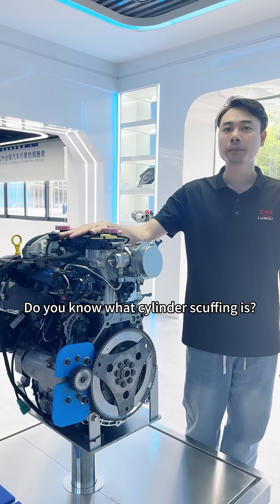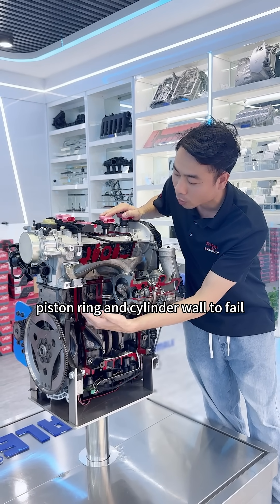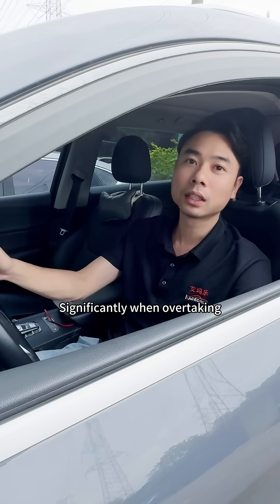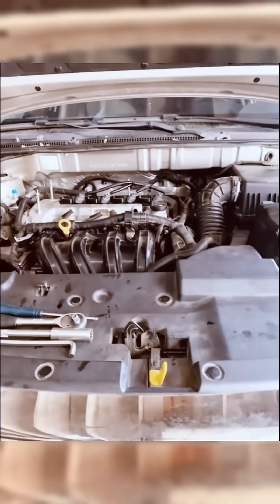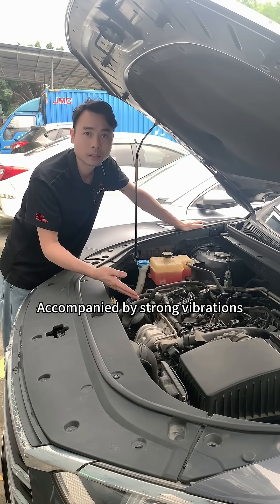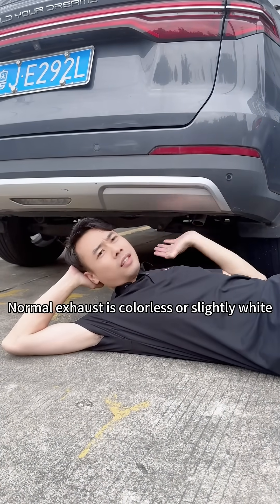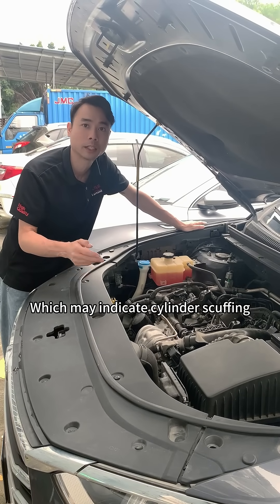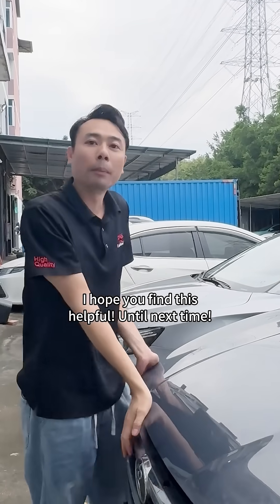How to tell if your engine has a seized cylinder?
How to tell if your engine has a seized cylinder?🚨 Watch out for these symptoms before it’s too late! 🛠️
Don’t wait until a full engine overhaul is needed—check for these signs now!